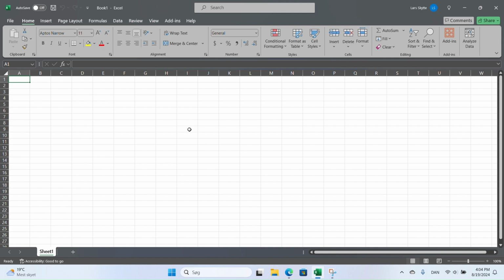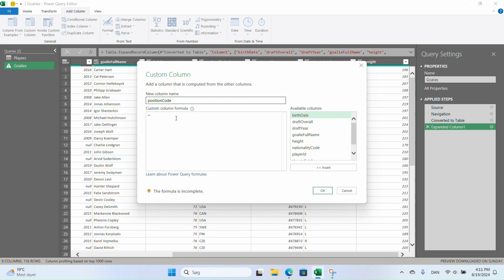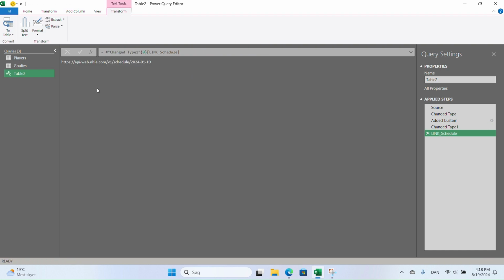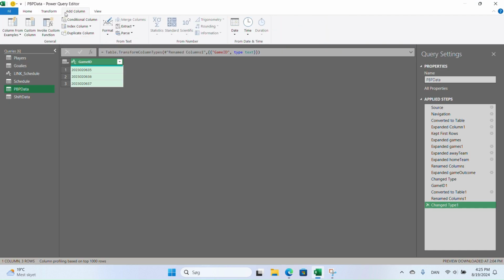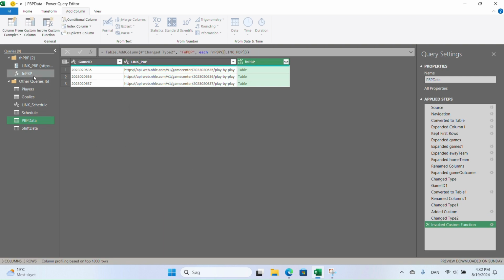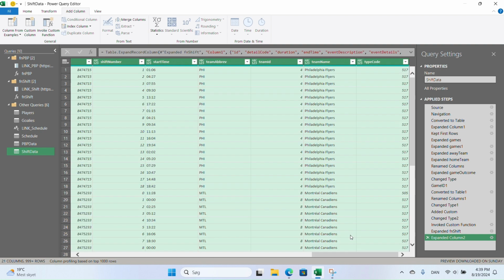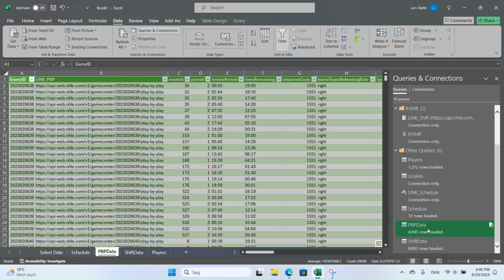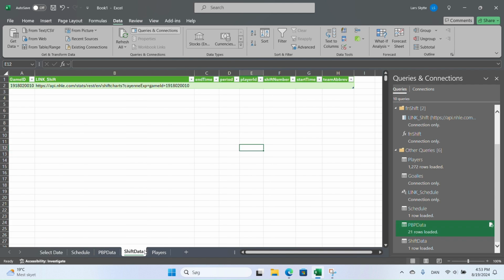Video 1: Getting Data from the NHL api based on date selection - Power Query